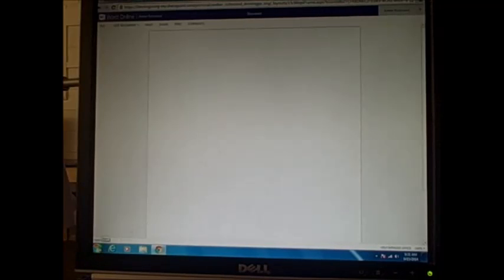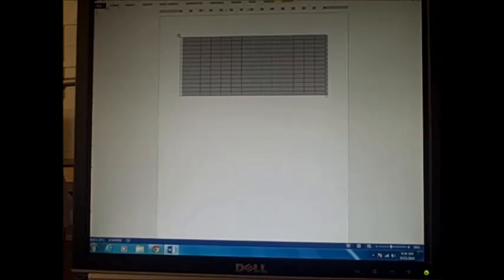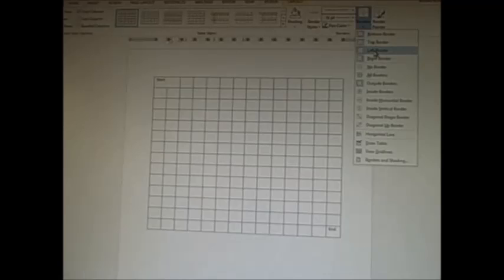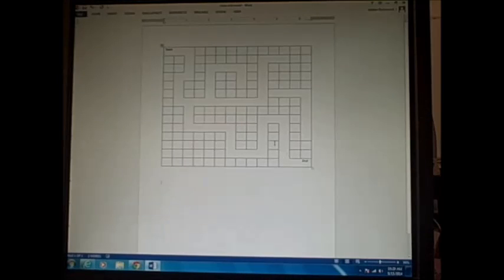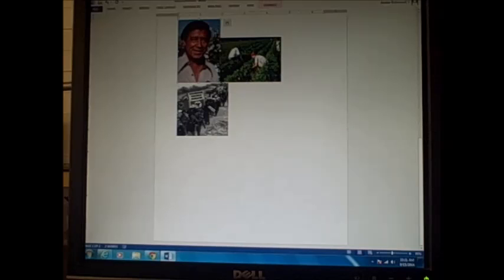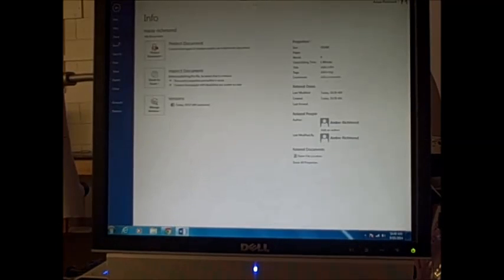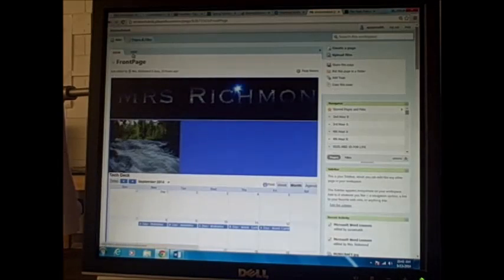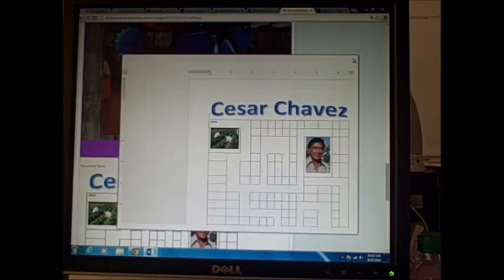Microsoft Word Creating a maze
Using word to create mazes